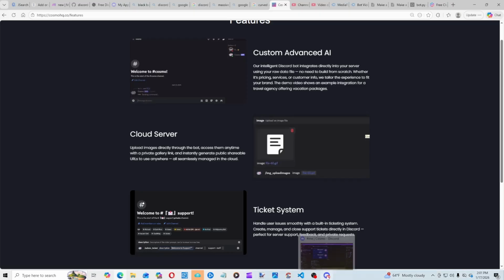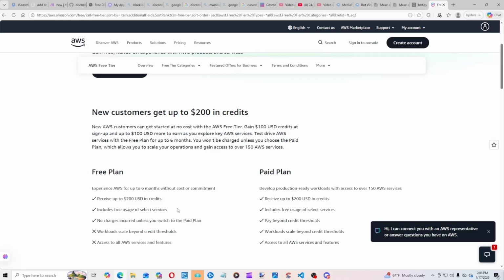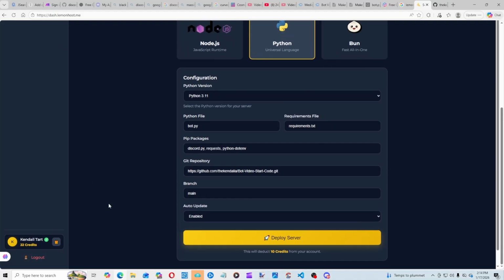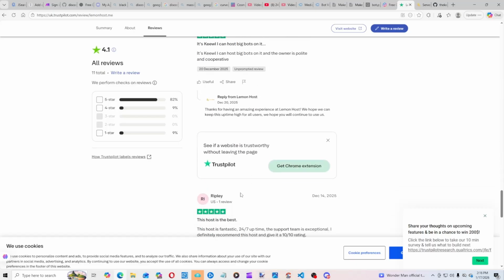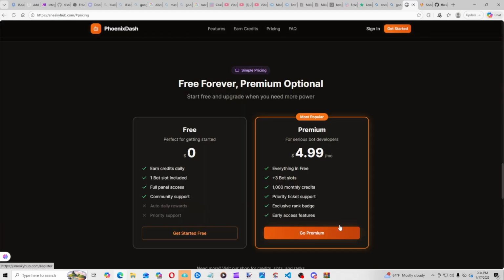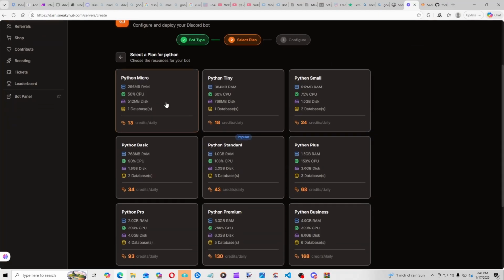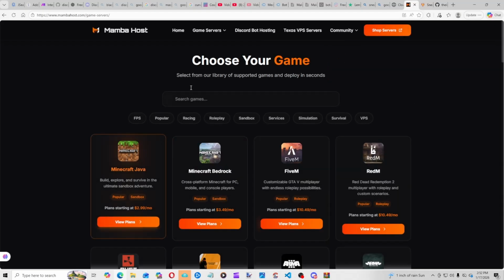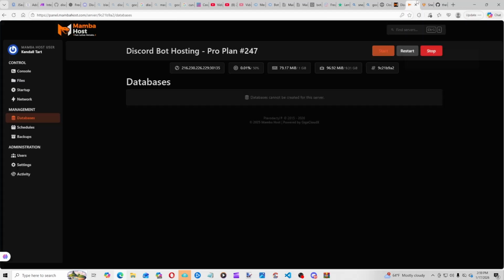The ULTIMATE Discord Bot Hosting Guide!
🚀 The ULTIMATE Discord Bot Hosting Guide (2026) 🚀

Want to run your Discord bot 24/7? In this video, I break down the BEST ways to host a Discord bot, including free options, cheap paid alternatives, and the exact hosting setup I personally use for my bot, Cosmo.

📖 Chapters:
00:00 Intro
00:30 Shameless Cosmo Plug
02:12 AWS
03:24 Lemon Host
05:30 PhoenixDash(SneakyHub)
09:09 Mamba Host
11:00 Review

AWS recently changed their free tier, so I’ll explain:
What still works
What doesn’t
And what you should use instead

🔹 What You’ll Learn in This Video:
✅ How to host a Discord bot step-by-step
✅ Updated AWS EC2 free tier changes (and how to avoid surprise charges)
✅ Best FREE Discord bot hosting platforms
✅ Honest reviews of Lemon Host, Phoenix Dash (SneakyHub), Voidium, and Mamba Host
✅ The exact platform I switched to and why
✅ Resource limits, uptime, auto-restart, and pricing explained
✅ Which hosting option is best for beginners vs growing bots

🤖 About My Discord Bot (Cosmo)
I also showcase my own Discord bot Cosmo, an AI-powered bot built with:
🧠 AI features powered by Grok AI
🧩 Advanced embed dashboard
🎟️ Ticket system
☁️ Cloud storage & shareable file links
✨ AI Embed Generator (describe an embed → AI builds it for you)

Got questions?
Want help hosting your bot?
Or just want to talk dev stuff?